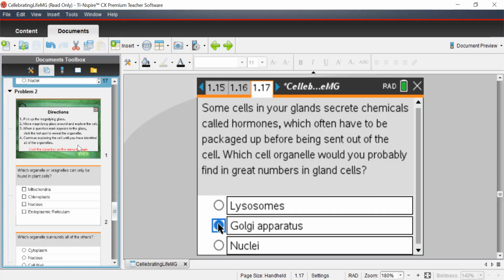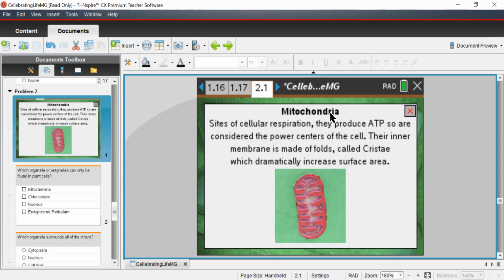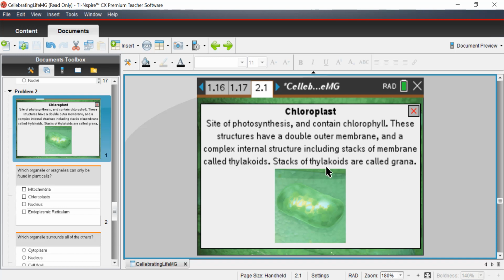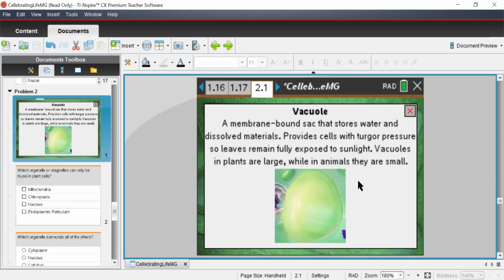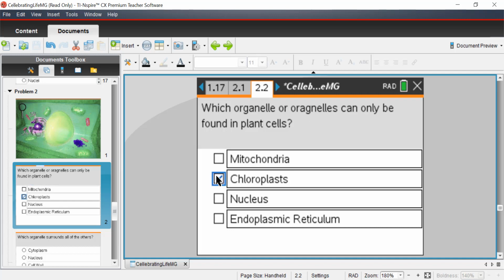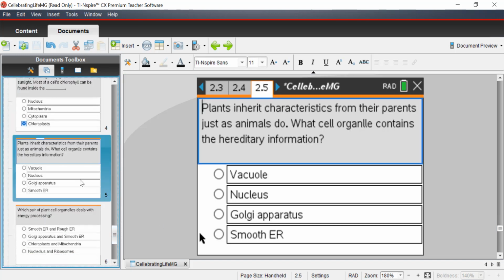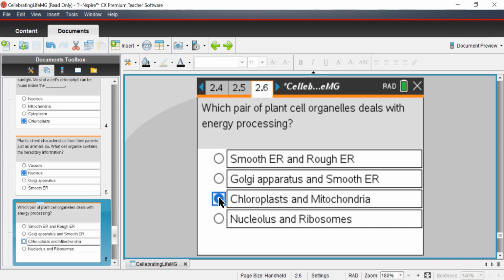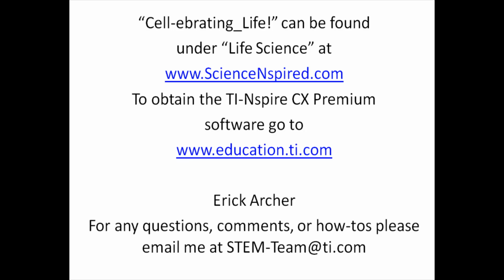Cell-ebrating Life: Plant Cells (Part 2) | Life Science Video Lesson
In this activity, students are guided through tours of both animal and plant cells. Models of both types of cells are included in the lesson and both models are interactive for the students. Students "click on" several cellular organelles and the function of the organelles appears.

Following each of the interactive cell models, students are assessed — either in a formative or summative manner — on the organelles.

Students and teachers can download a free, six-month TI-Nspire CX software license for a limited time